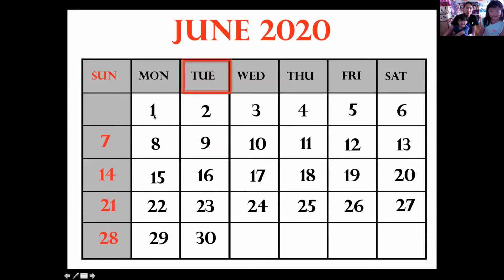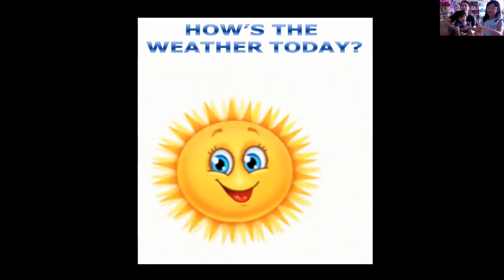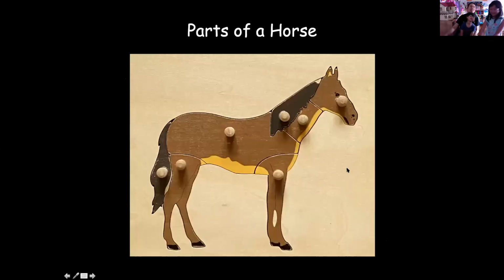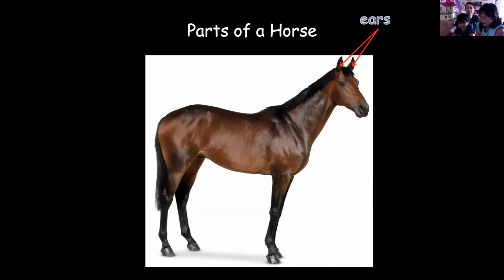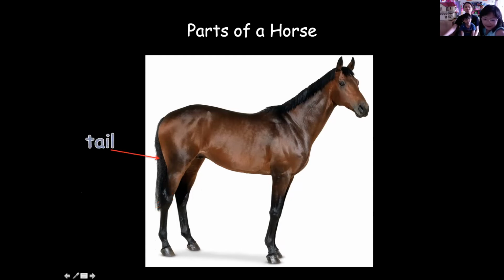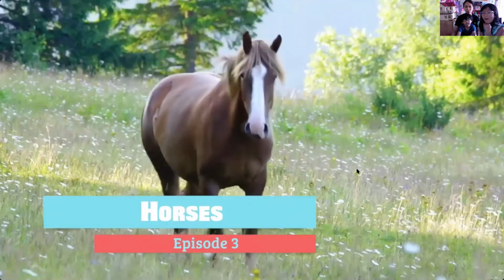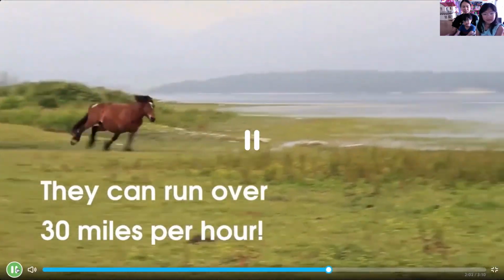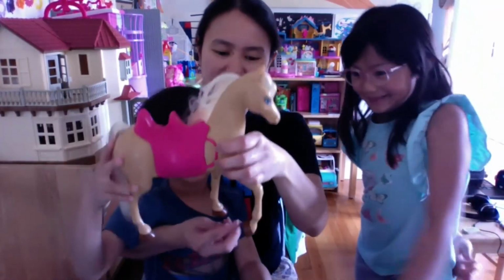Zoology: Parts of a Horse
Come and Learn with Toni and Grey